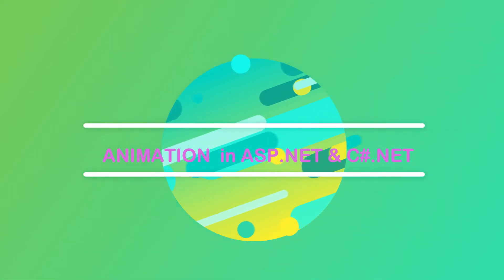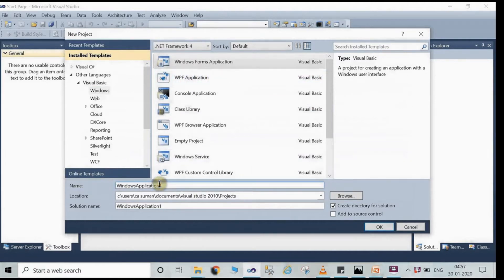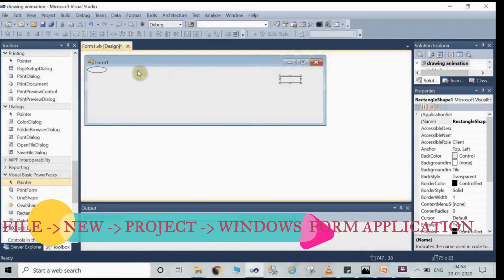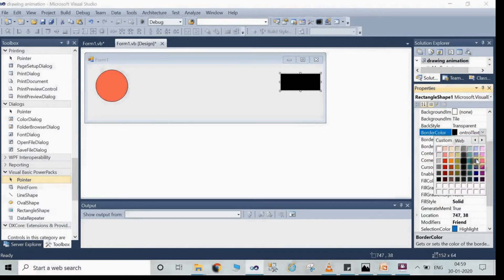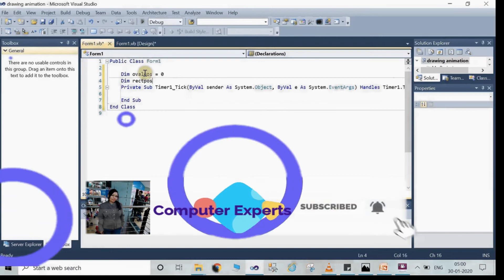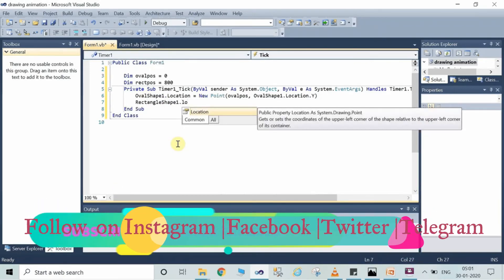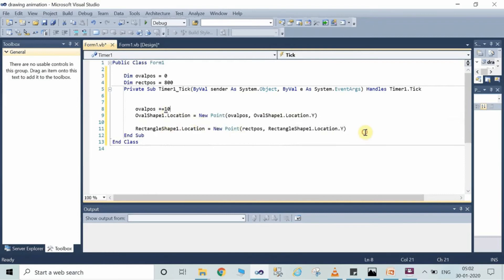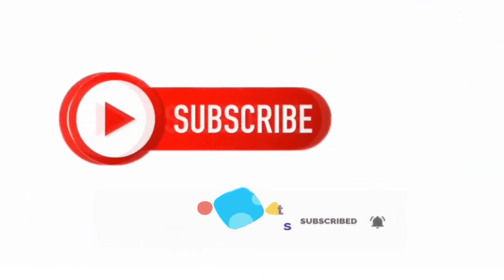How to make animation in Microsoft Visual Studio | ASP.NET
How to make animation in Microsoft Visual Studio | 🔥🔥🔥
How to make animation in C#.NET & ASP.NET 🔥
Animation is a method in which figures are manipulated to appear as moving images. In traditional animation, images are drawn or painted by hand on transparent celluloid sheets to be photographed and exhibited on film. Today, most animations are made with computer-generated imagery (CGI).